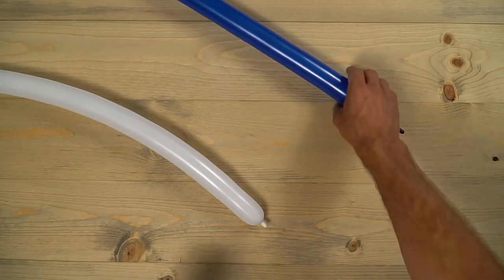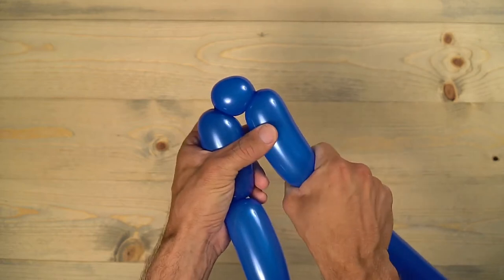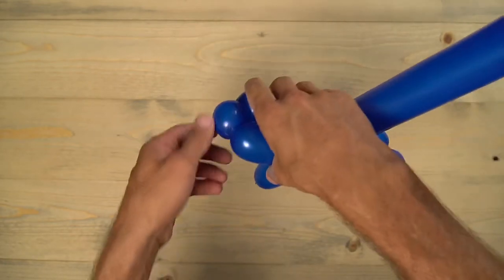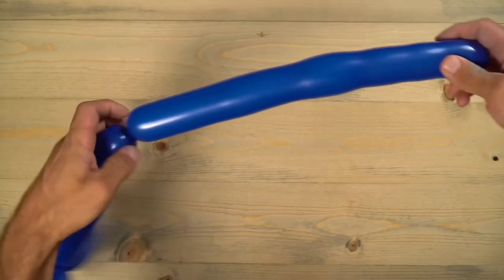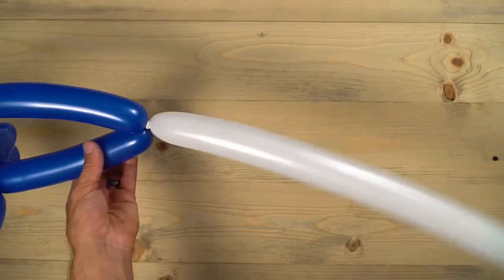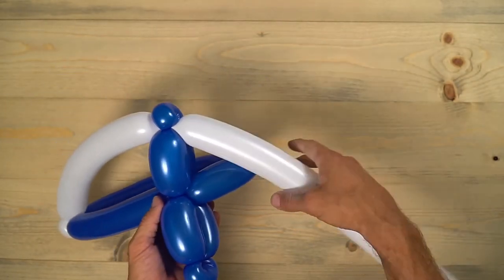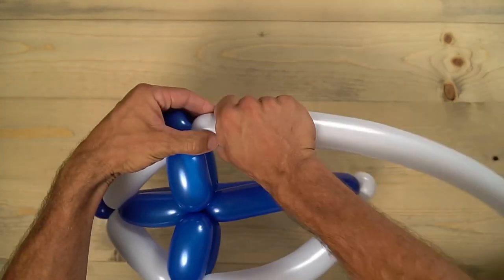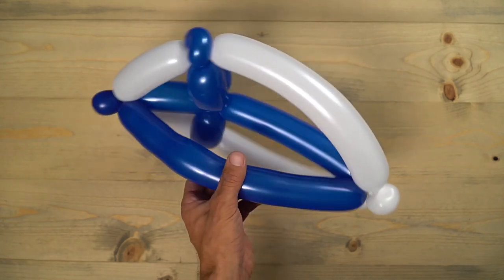How to Make a Balloon Shield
In this video you’ll learn how to make an easy balloon shied. This is the perfect balloon to learn after the balloon sword. And it only takes two balloons!!

For this tutorial I used two 260 balloons (one Blue and one White, but you can use whatever colors you want!)